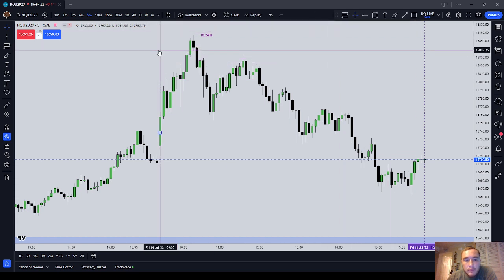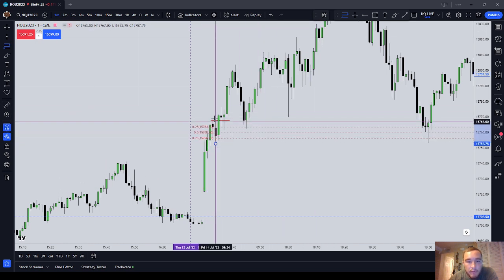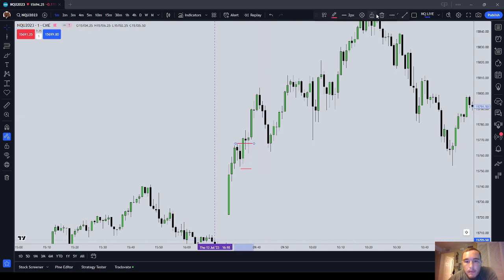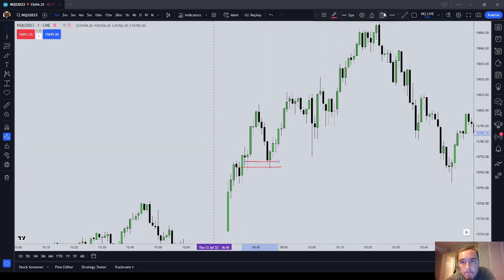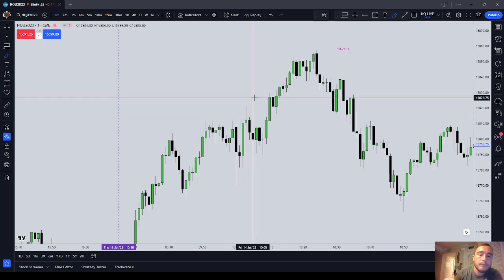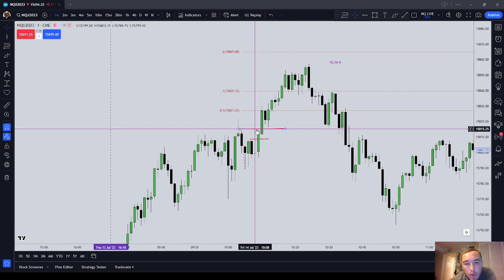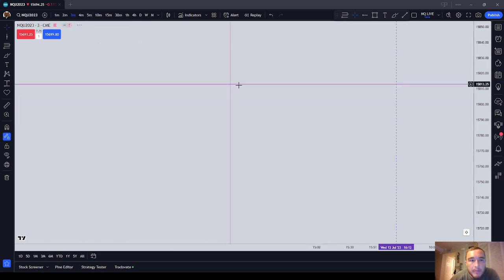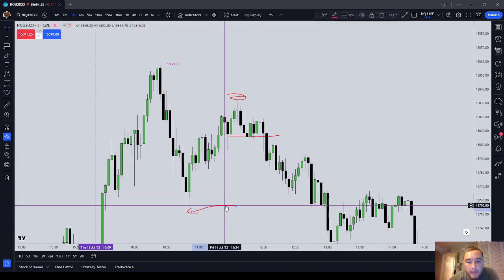NQ Trade Opportunities for Friday July 14 2023